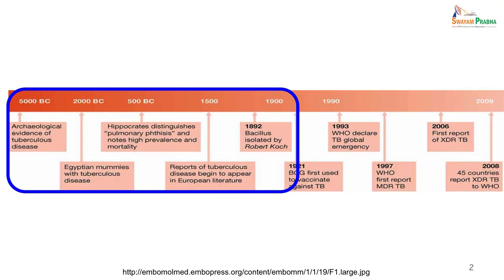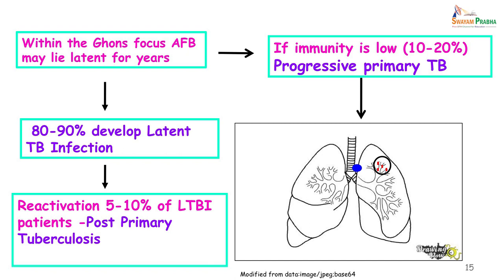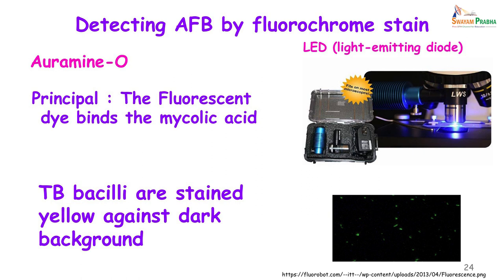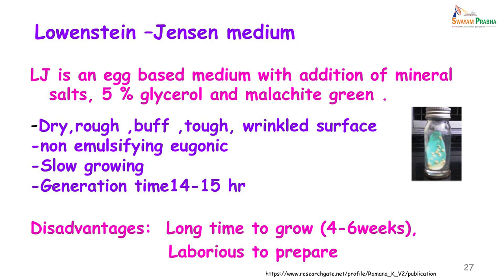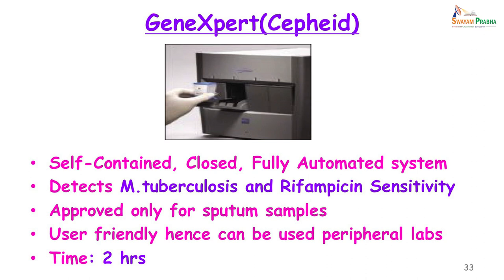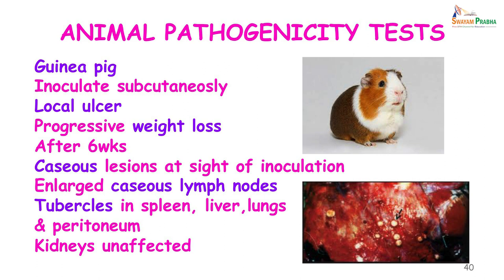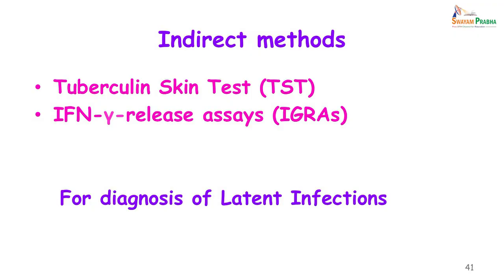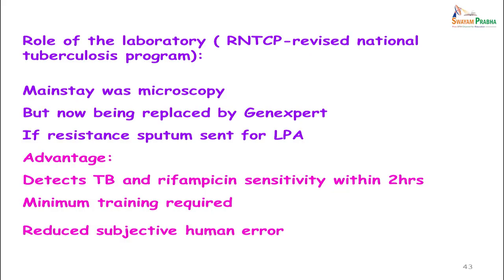Tuberculosis swayamprabha CH34SP